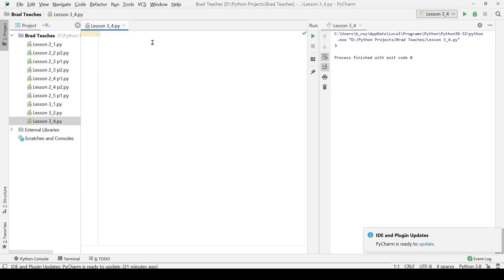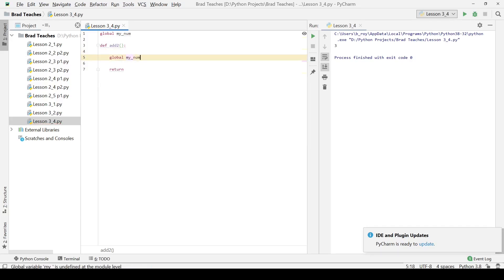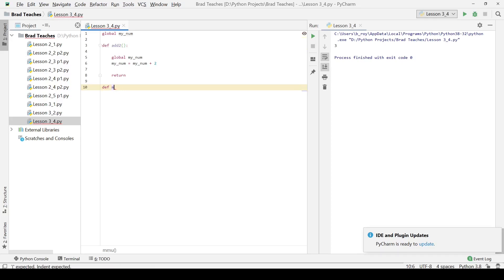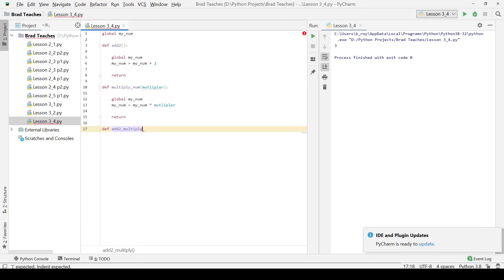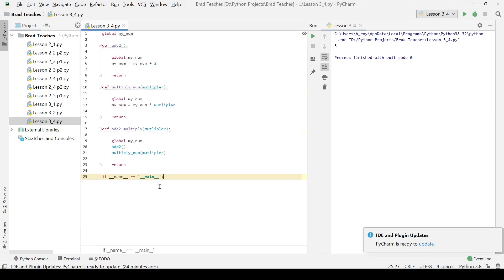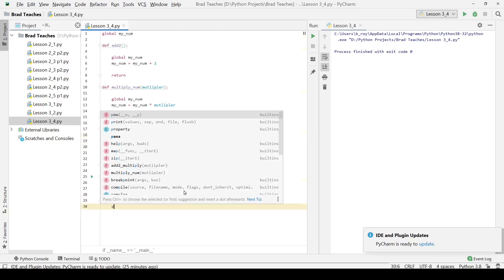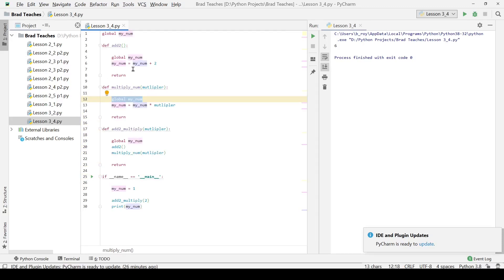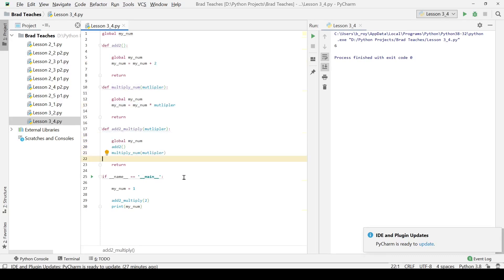Python Lesson 3.4: Lab - Aliasing and Scope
Hello friends! We're covering the long portions of lab 3.4 in the TEALS Python content. Here, we'll be looking at how to declare and interact with global variables.